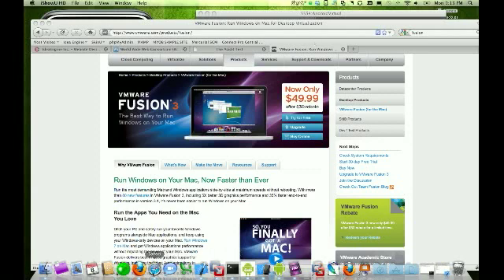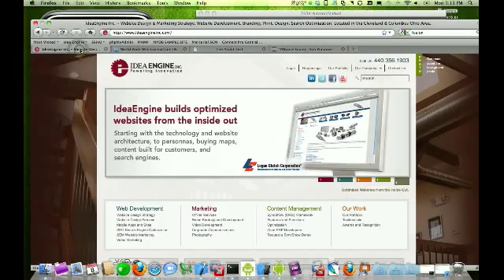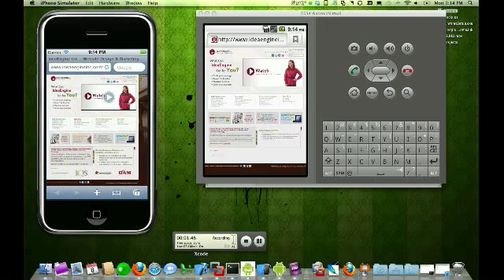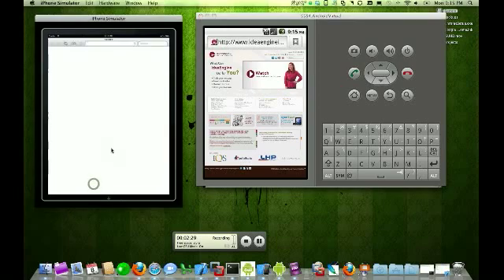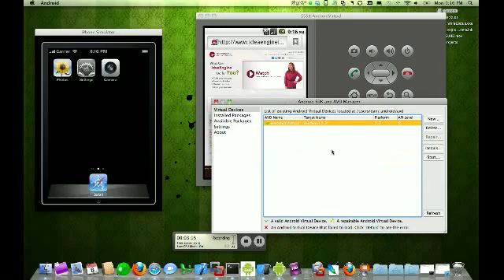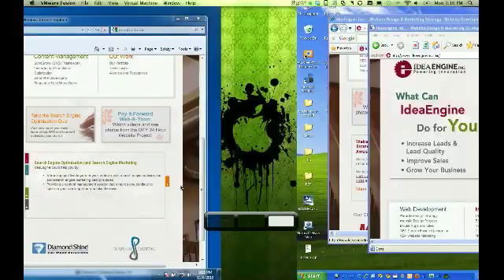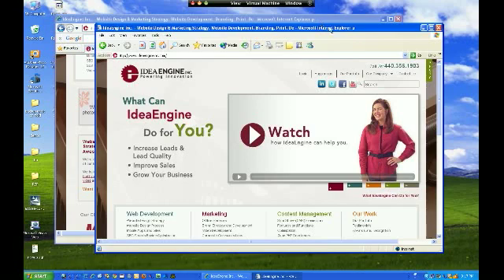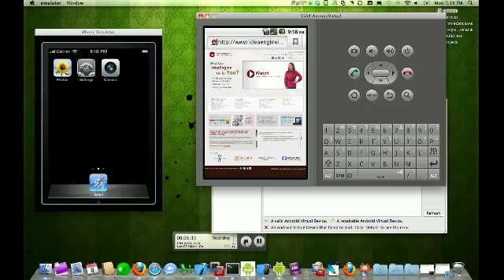How to test your website on Mobile Platforms and Desktop Browsers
This video shows you the tools you need to be able to quickly test your website on all mobile platforms along with all of the different operating system and desktop browsers from one single computer.